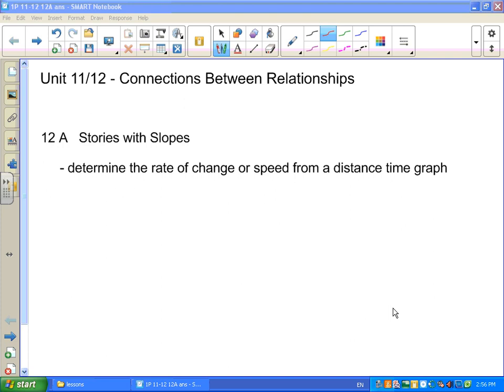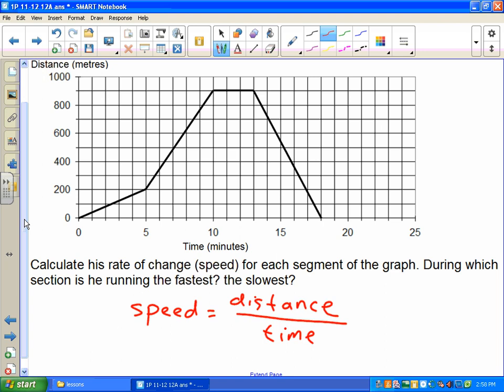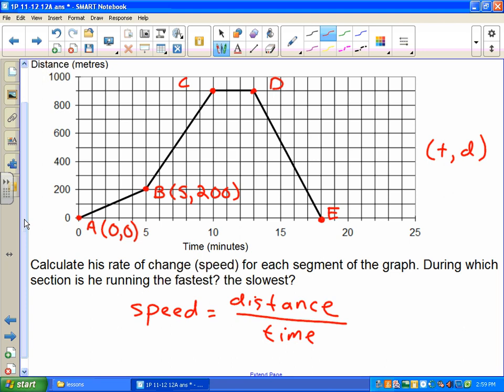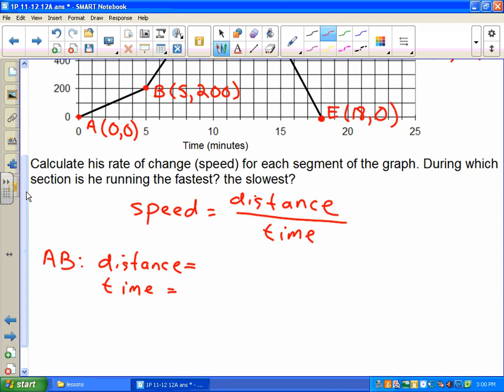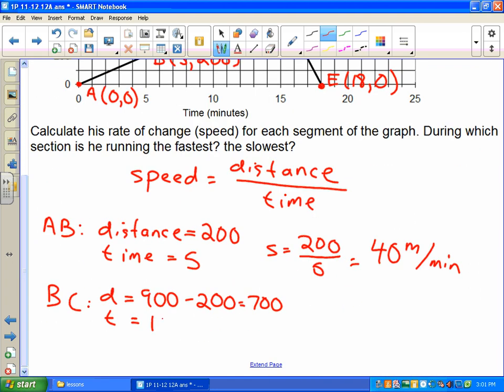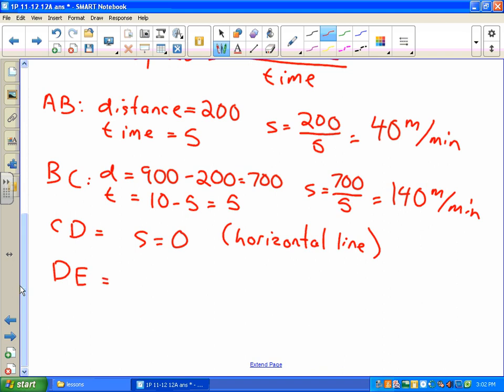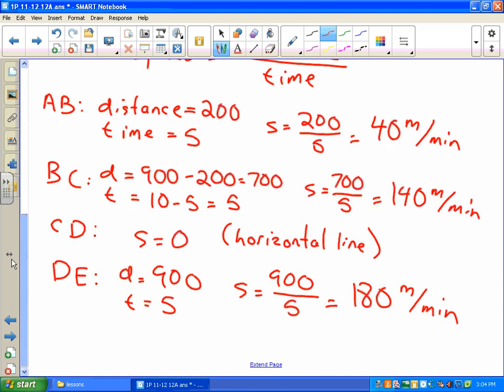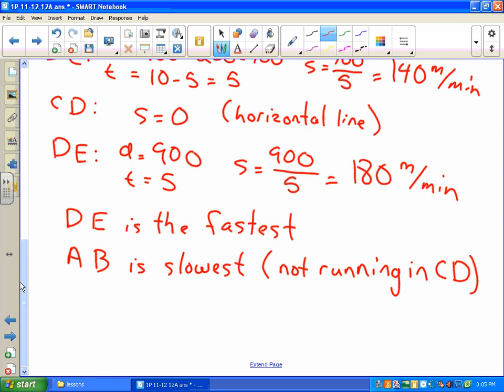1P 12 A Speed from a DT Graph